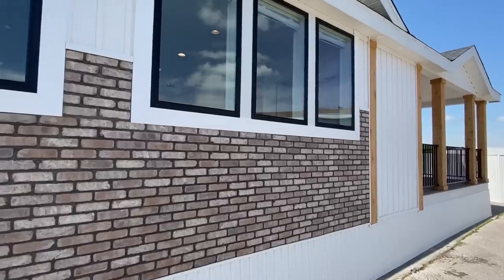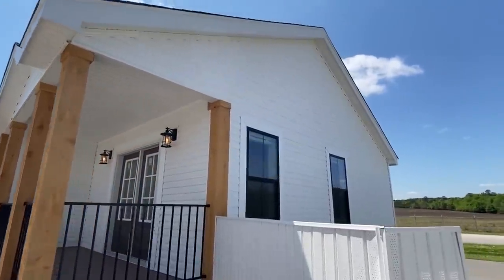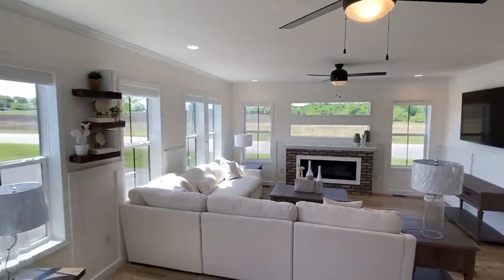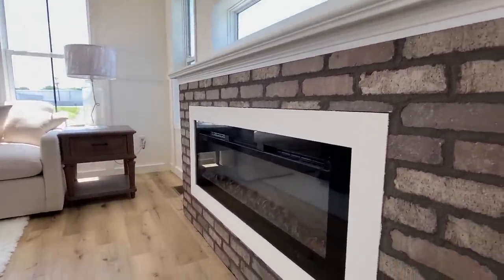The mobile home tour everyone has been waiting on!! Seriously, your about to fall in love! (I DID)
Brand new home that everyone has been wanting to see AND I DON'T BLAME THEM!! Hey everyone, this is Chance with mobile home masters and we have another awesome mobile home video tour video for you.

This home is packed with all kinds of great and wonderful features! This is a 32x70(66) mobile home. The manufacturer for this home is Sunshine and the model is "PRI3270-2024." This home has 3 bedrooms and 2 bathrooms and has roughly 1,980 square foot living. Let me know what you think about the video! I hope you enjoy this mobile home walk through video.

Link for camera gimbal